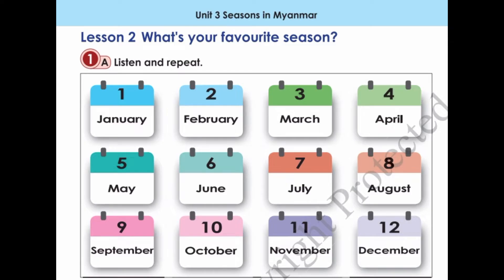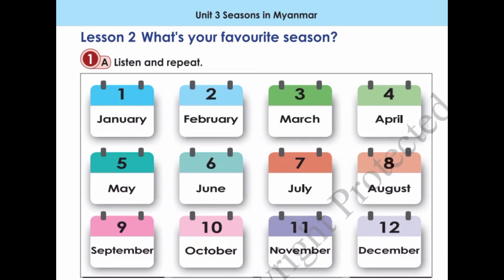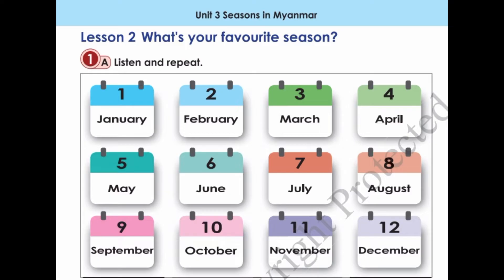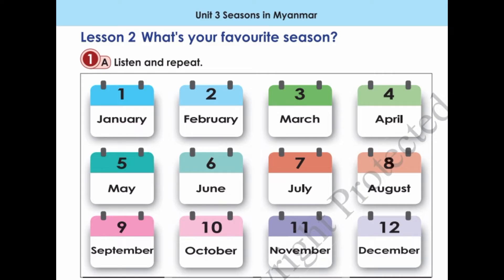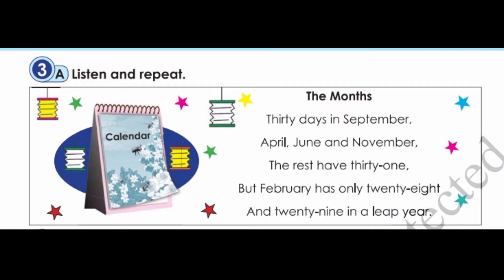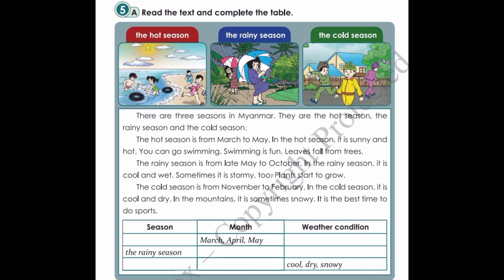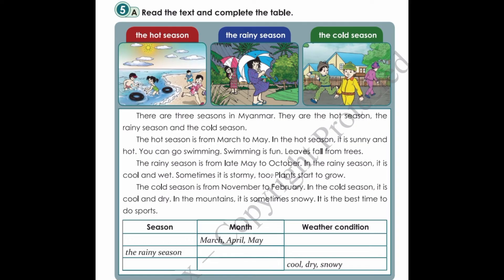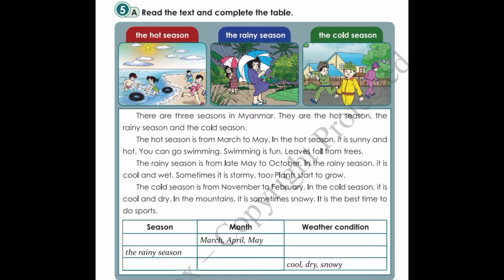youtube video #-xXj1jNlzJM